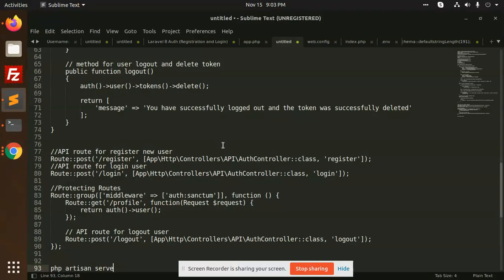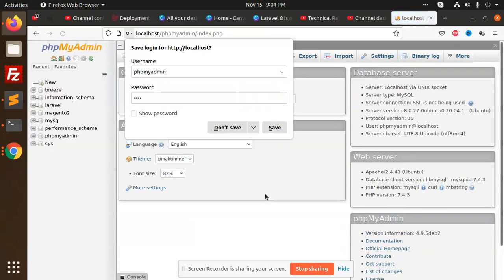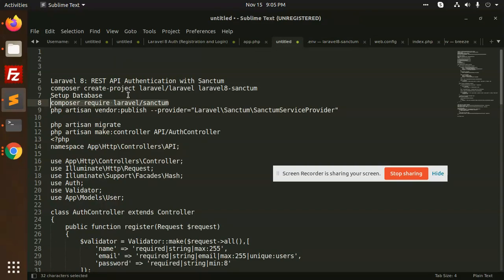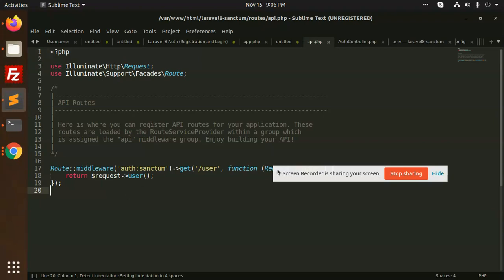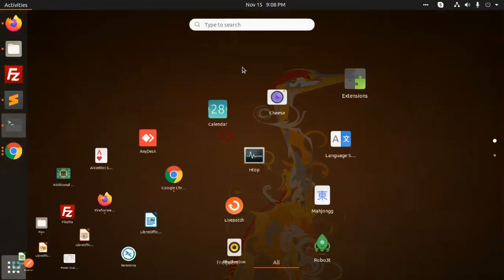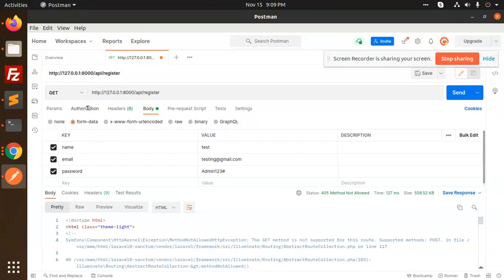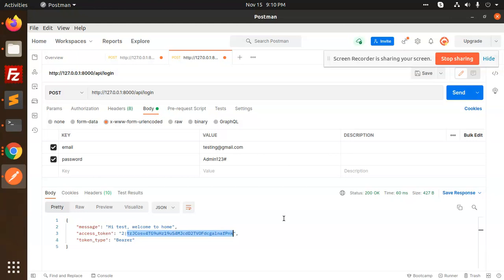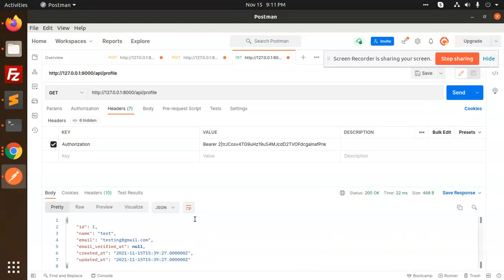Laravel 8 REST API Authentication with Sanctum